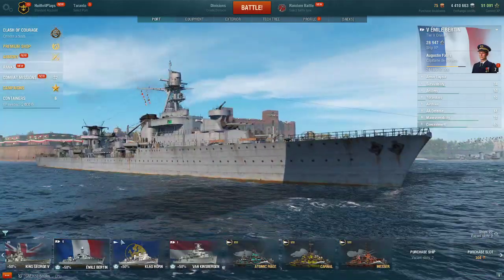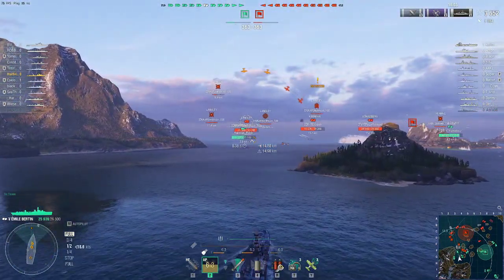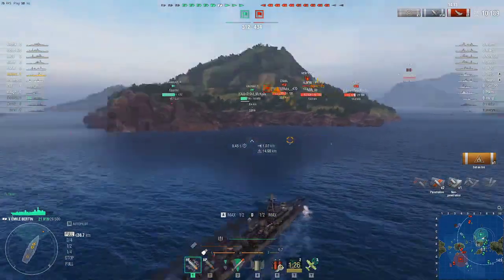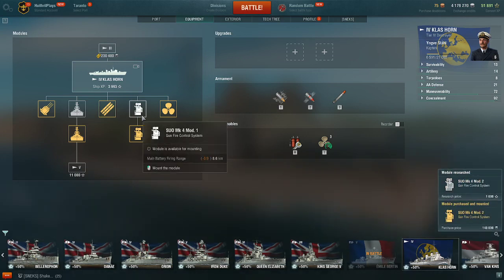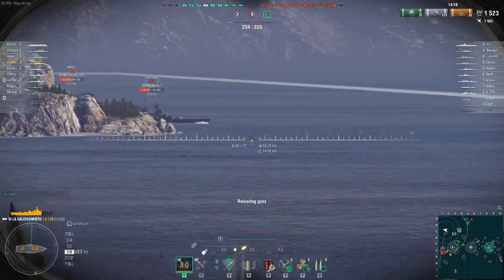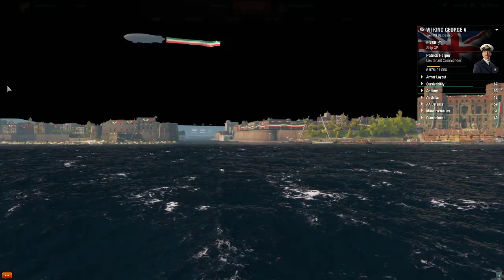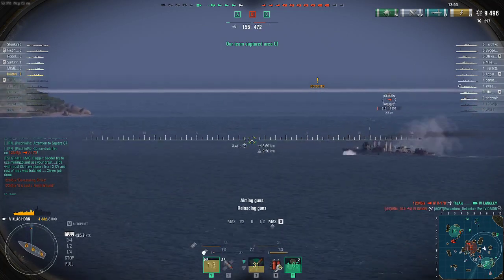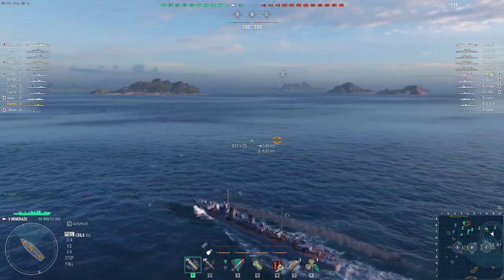World Of Warships | Twitch Livestream (25.03.22) - Power Of The French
for livestreams normally focusing on Minecraft, World of Warships and Mount and Blade Warband! In this stream we attempt to push out of Tiers 5 and 6, without much success.

(Also apologies for sounding ill, I am ill.)